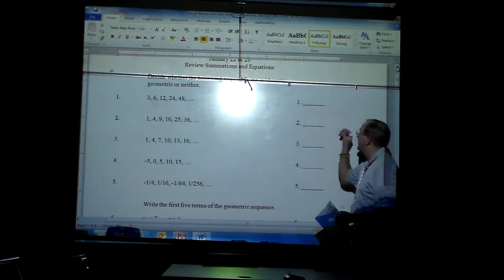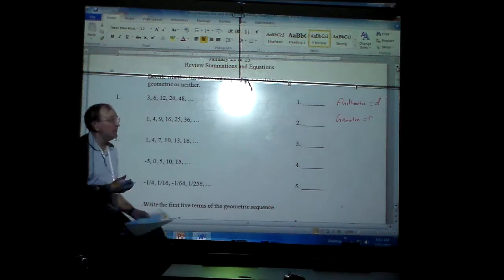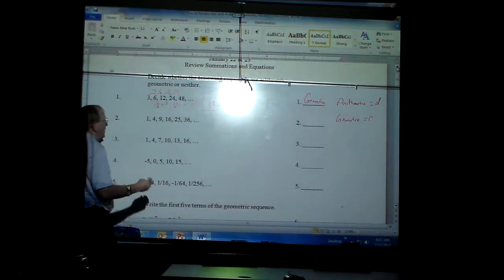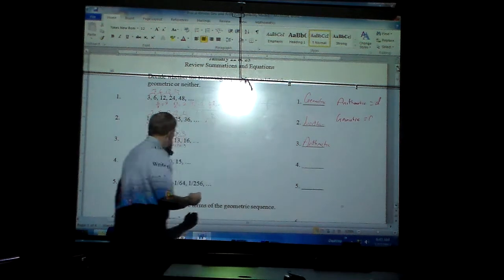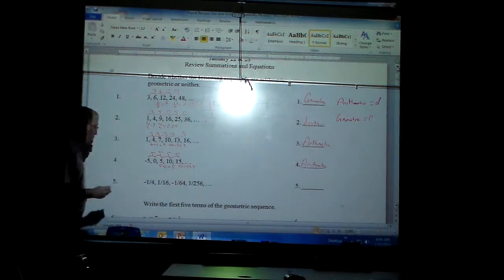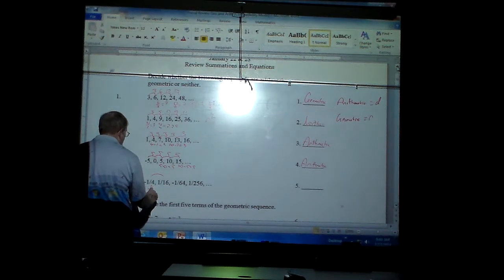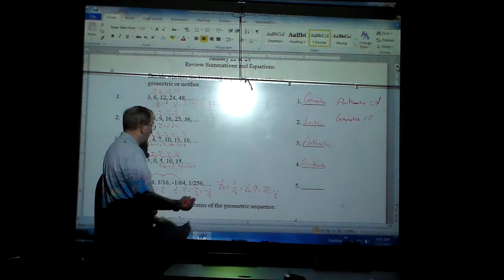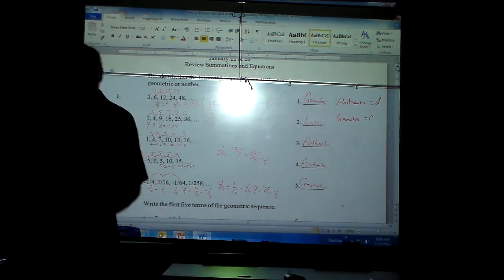Test Review Sequence What type is it 1 to 5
Determine if the sequence is arithmetic, geometric or neither.

If you would like a more organized way to find math videos go to goo.gl/r2xwSz  make sure to use the drop down menu at the top to access and find what you need.